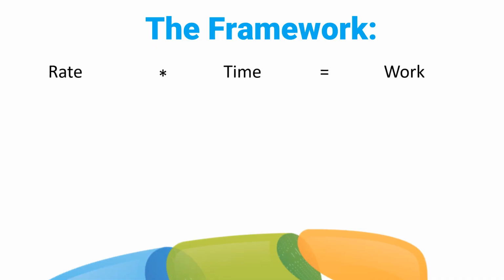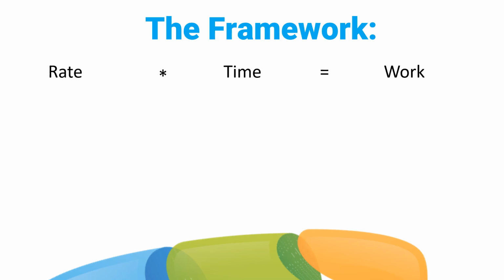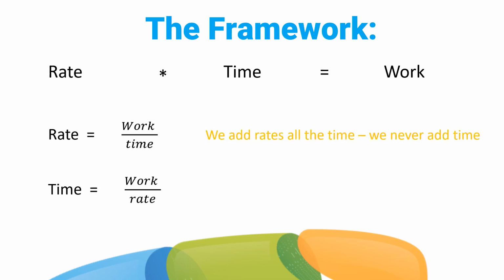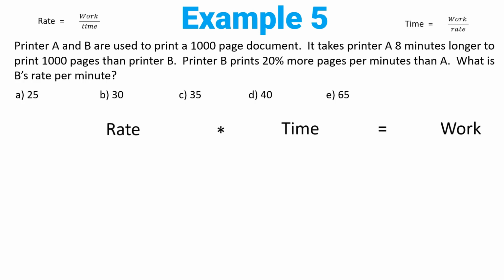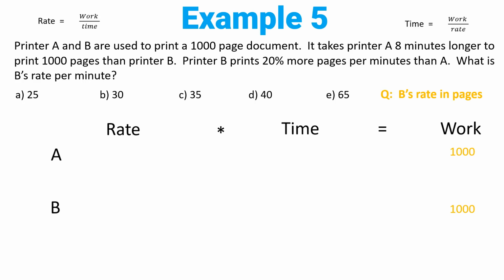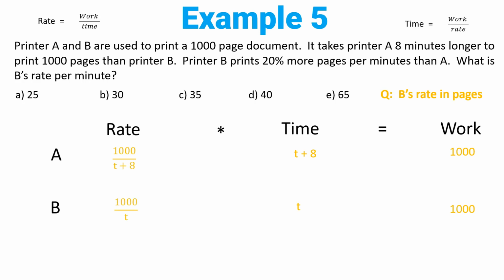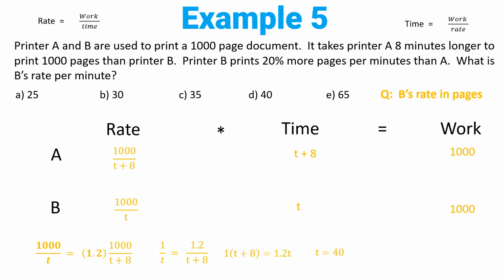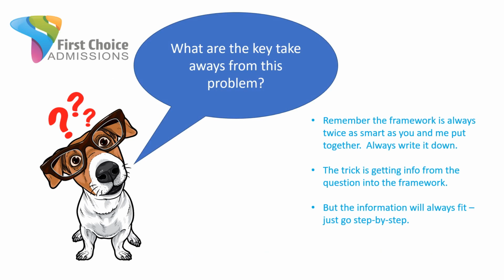GMAT Work Rates Practice Questions | Practice Question 5 | 650 level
Solve this 650 level GMAT work rate practice question using advanced work rate tips and tricks and work rate strategies.   ***FREE Guide:  Raise your GMAT score 50 points in 5 Days!!***

This GMAT work rate practice questions is a solid 650 level work rate question.  I'll show you how to solve it quickly and easily using advanced GMAT work rates strategies.

The video lesson also takes you through a number of GMAT work rates tips and tricks that will let you solve problems very fast and very accurately.

Chapters:
0:00 Intro
0:16 FREE bonus
0:42 work rate strategy
1:52 practice question
4:14 summary
4:45 FREE bonus